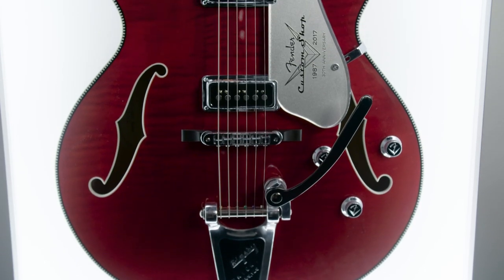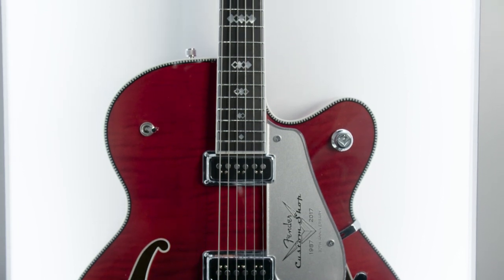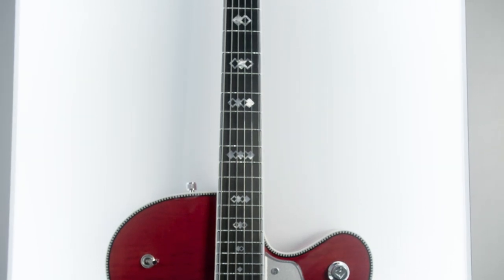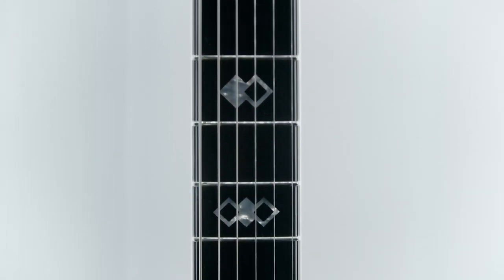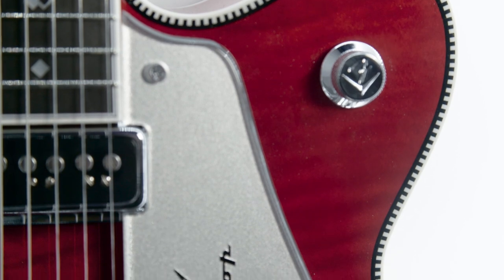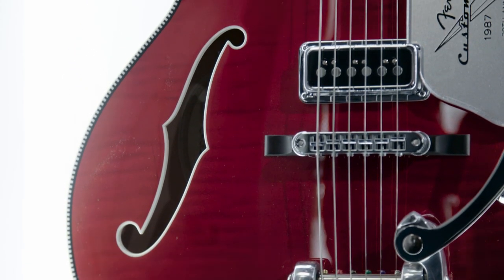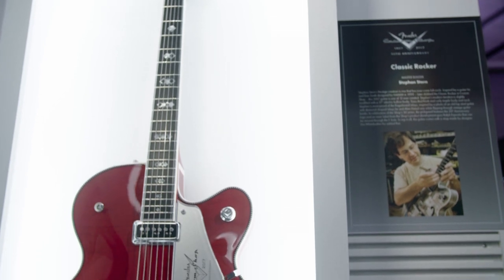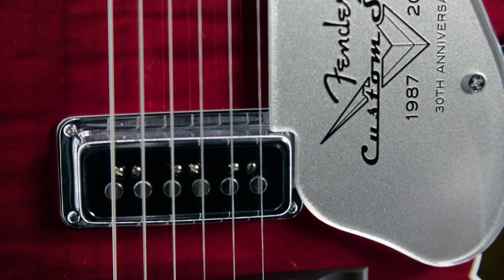NAMM 2017 | Master Builder Stephen Stern On His Prestige Collection Classic Rocker | Fender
Coinciding with the Fender Custom Shop’s 30th anniversary, the annual Prestige Collection of guitars on display at the 2017 Winter NAMM show represents the peerless craftsmanship, artistry and detail that elevated the Custom Shop to worldwide acclaim.

Inspired by a guitar Master Builder Stephen Stern and Dan Smith designed for NAMM in 1999–later dubbed the Classic Rocker in Custom Shop–this 2017 guitar is one of 12 ever created. Stephen’s modern iteration is slightly modified with a 17" electric hollow body, Trans Red finish and curly maple body and neck. Stephen is most-proud of the fingerboard inlays, inspired by a photo of an old lap steel guitar with diamond-shaped inlays he and Alan Hamel saw while flipping through vintage guitar books.